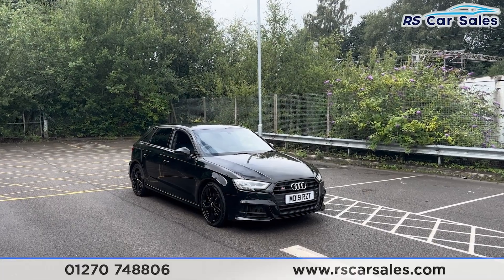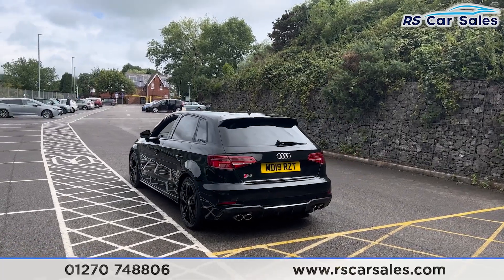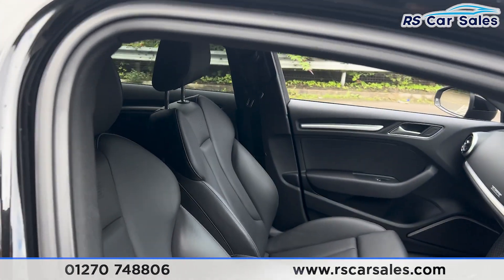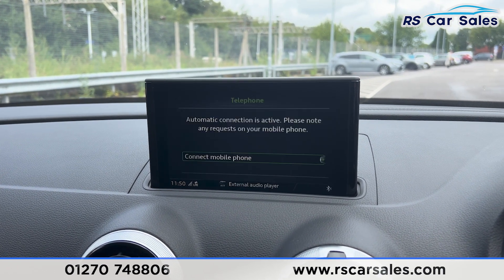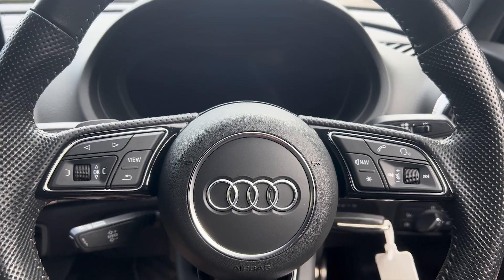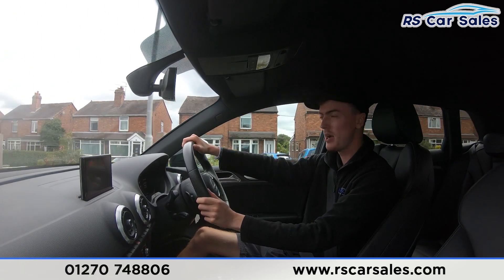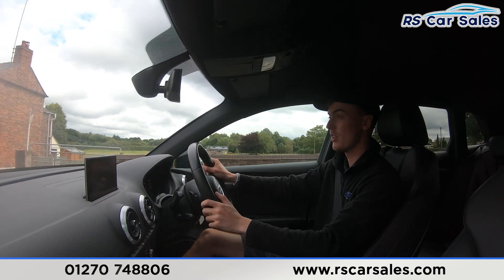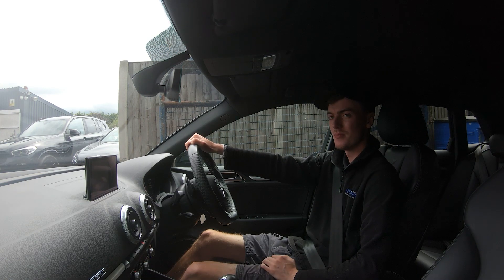AUDI S3 SPORTBACK TFSI QUATTRO BLACK EDITION | RS Car Sales MD19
New Service / New MOT / Unmarked 18" Alloy Wheels / Black Edition Trim / Mythos Black Exterior Paintwork / Rear Privacy Glass / Full Black Leather Interior / Bang & Olufsen Audio / Navigation / Heated Seats / Rear Parking Sensors / DAB Radio / Bluetooth Phone + Media / Audi Smartphone Interface With Apple CarPlay + Android Auto / Audi Drive Select / Cruise Control / Paddle Shift / Multifunction Steering Wheel / Auto Lights / This Car Could Be Sat On Your Driveway Tomorrow Morning - Free Next Day Nationwide delivery available - HD video walk round + Video test drive for all cars on our website - Multi Award winning dealer - HPI Clear - Part Exchange Always Welcome - Low Rate Finance Available - Credit and Debit card facilities - We can tax the car on your behalf ready to drive away - Extended Warranties Available - View our website for many more images.